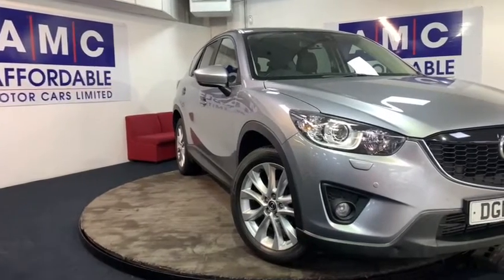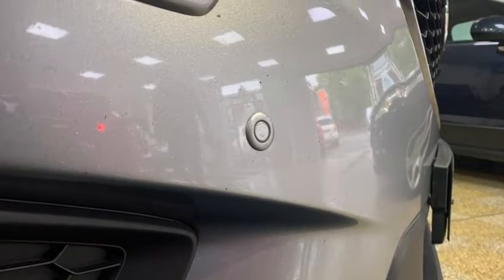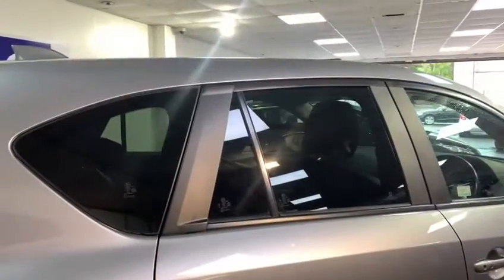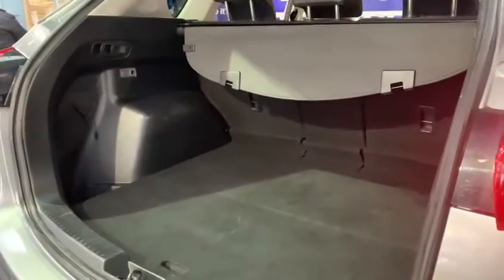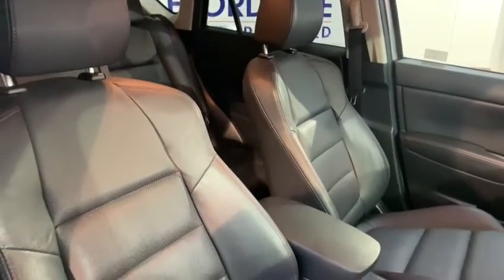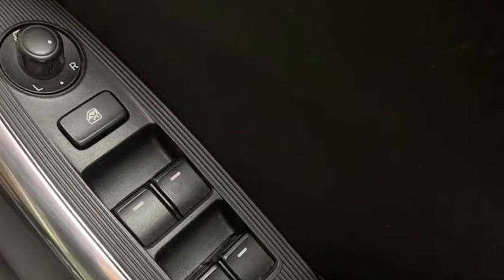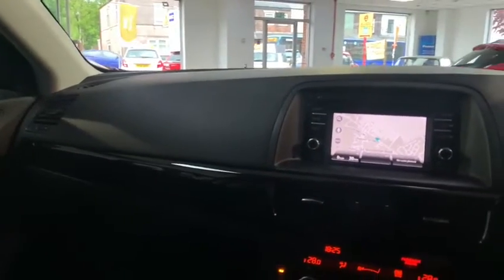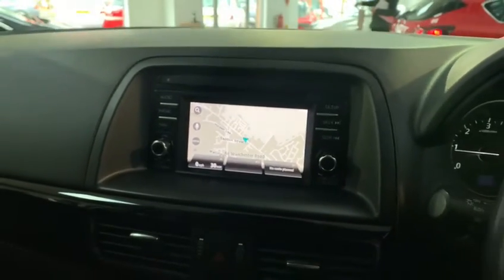21 May 2021